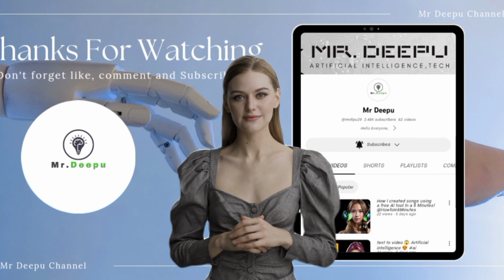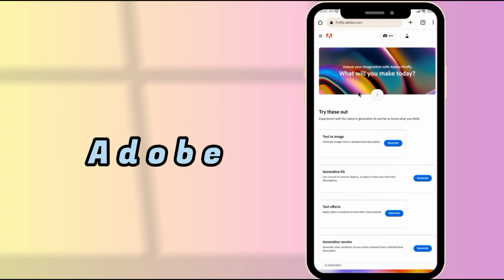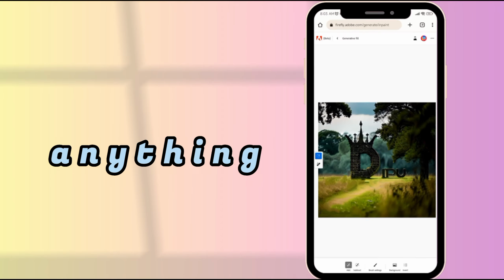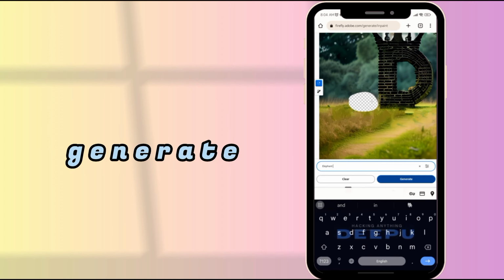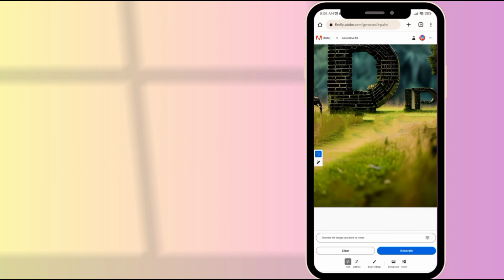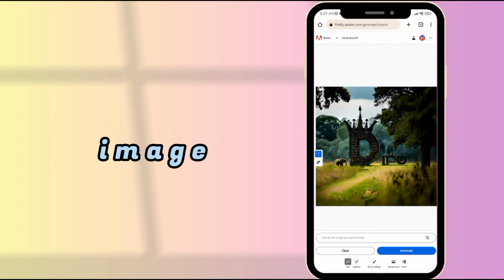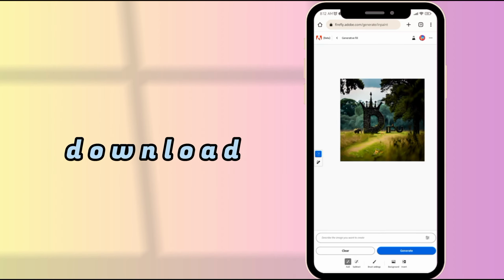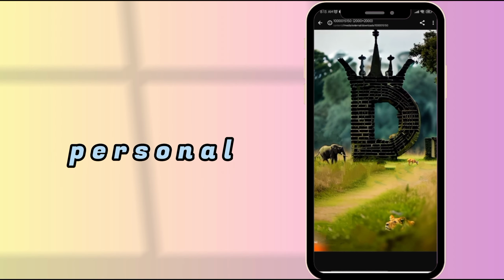The Hidden Secrets of Adobe Firefly Revealed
In this tutorial, you'll learn how to use Adobe Firefly, the powerful AI tool that lets you transform your art with just a few clicks.

Adobe Firefly is a powerful AI tool that lets you transform your art quickly and easily. In this tutorial, you'll learn how to use this tool to create realistic 3D effects in your photos and videos. After watching this tutorial, you'll have the skills you need to transform your photos and videos into stunning works of art!

Adobe firefly storyboard
midjourney ai tutorial
midjourney free unlimited
midjourney alternative free
midjourney prompts
midjourney free
Adobe firefly AI
PhotoShop
Mr Deepu
midjourney ai tutorial in hindi
midjourney photo editing
midjourney alternative
midjourney subscription problem
midjourney logo design
how to use Midjourney
better than Midjourney
Midjourney update
AI storyboard
Midjourney logo maker
AI toturial
Mr deepu
how to edit photo on adobe firefly
adobe firefly
artificial intelligence
adobe firefly beta
ai
generative fill
ai photo editing
adobe ai firefly
adobe ai
how to use adobe firefly
adobe firefly photo editing
generative ai
firefly
photo editing
firefly tutorial
adobe firefly demo
photoshop ai
adobe firefly video
photoshop tutorial
adobe firefly free
adobe firefly kaise use kare
adobe firefly generative fill
adobe ai tools
what is adobe firefly
how to get early access to adobe firefly beta
adobe firefly vs midjourney
adobe firefly review
how to use adobe firefly ai
how to use adobe firefly generative fill
get adobe firefly early access
adobe creative cloud
stable diffusion
print on demand
email marketing
stable diffusion tutorial
generative fill photoshop beta
photoshop generative fill
photoshop generative ai
leonardo ai
midjourney consistent character
Adobe firefly aitool